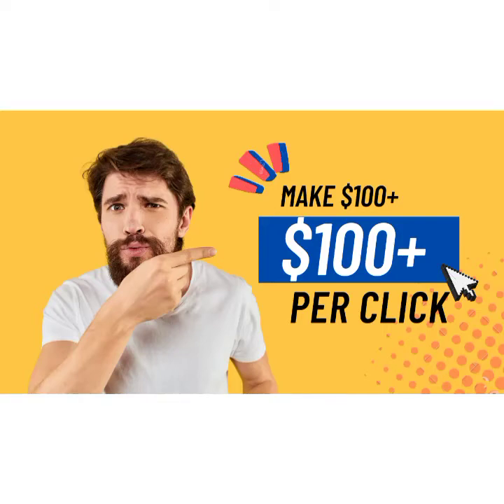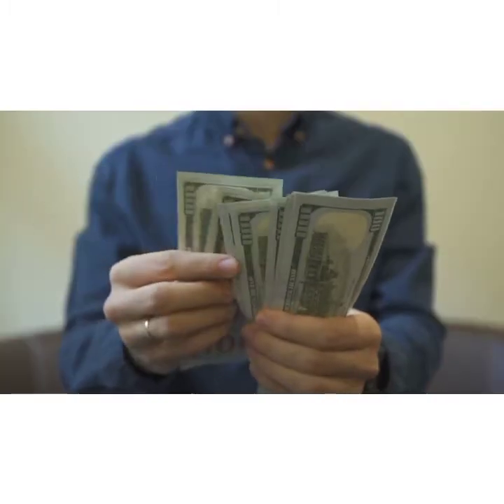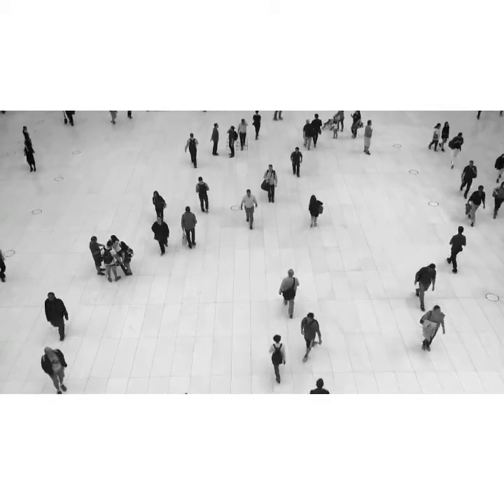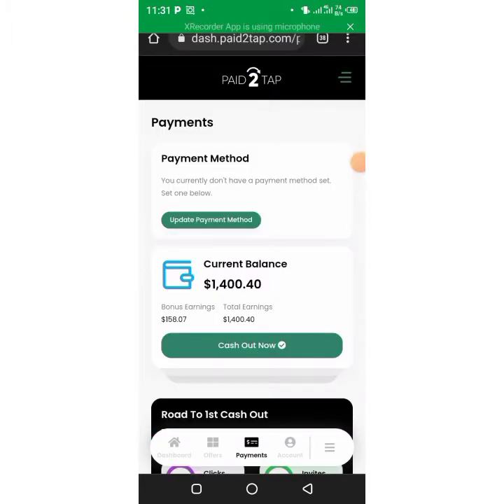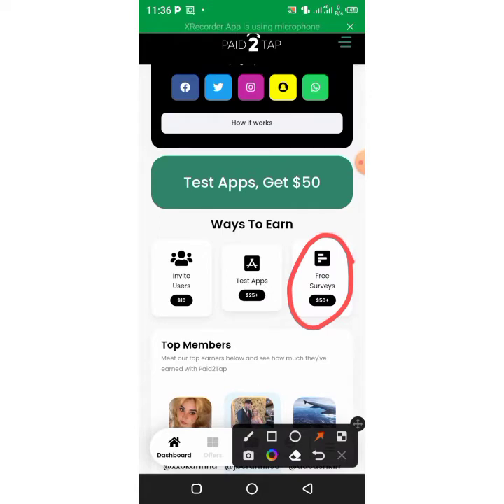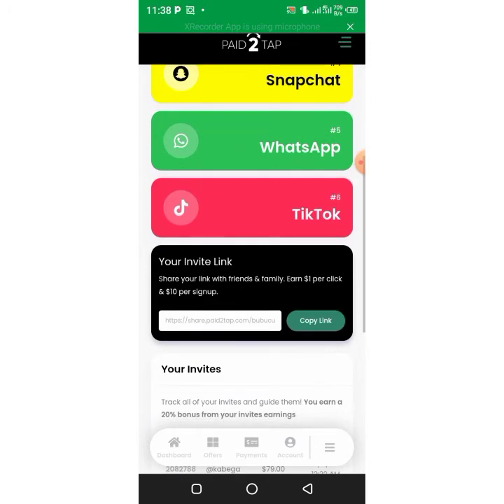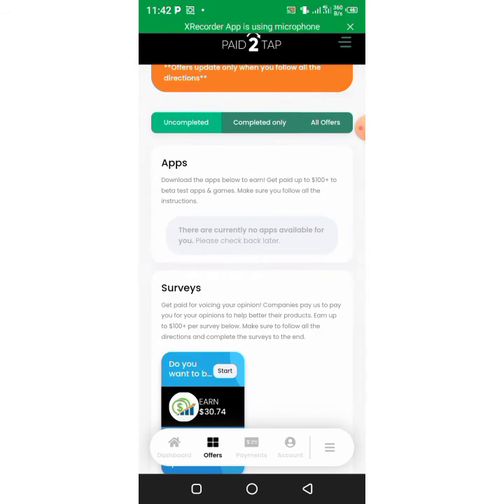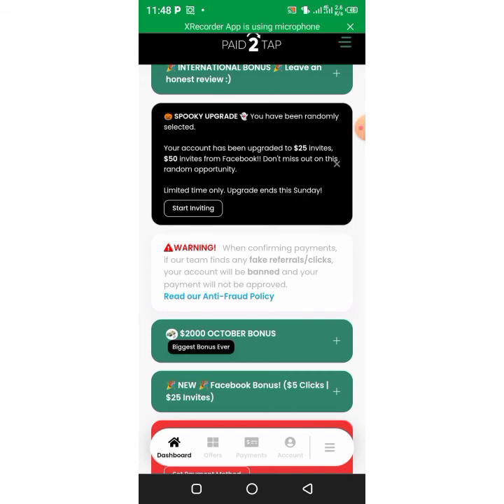How to make $100 Per Click||Make money online#camtech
How to make $100 Per Click
Best way to make money

My recommendation software to earn money fast;

This video is intended for people looking to work online and needs to follow all legal requirements set out in their individual countries or regions. The video is not intended or made for kids in any way. If you have any questions please ask in Comments.

***NOTICE***

There is no guarantee that you will earn any money using the techniques and ideas mentioned in the video today. I am Not a Financial Advisor and anything that I say on this YouTube Channel should not be taken and seen as Financial advice. Your level of success in attaining the results claimed in this video will require hard-work , experience, and knowledge. You should understand that with investment there are always risks. So you should always do your own research before making any investment. We have taken reasonable steps to ensure that the information on this video is accurate but we cannot represent that the website mentioned in this video is free from errors. You expressly agree not to rely upon any information contained in the video.